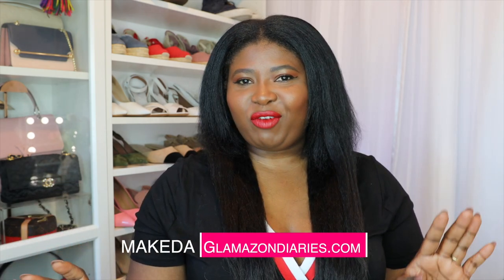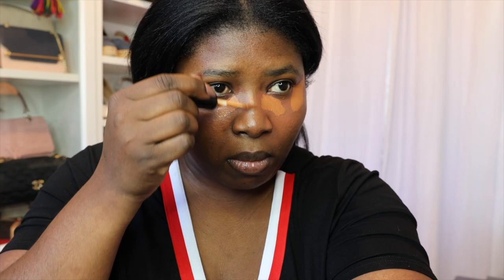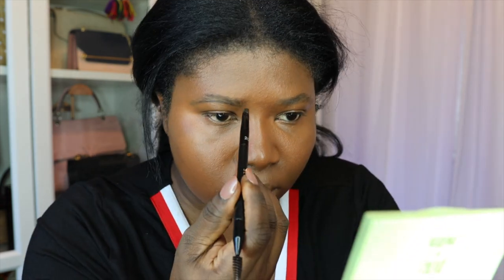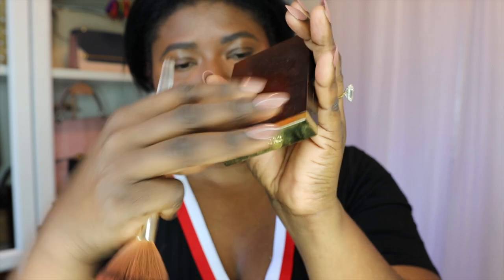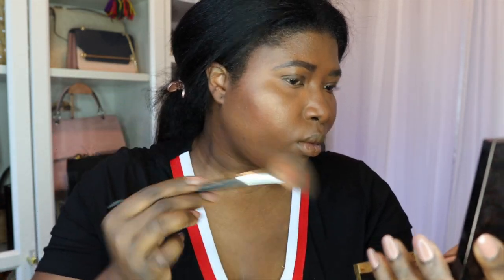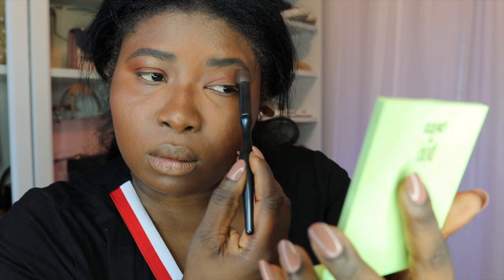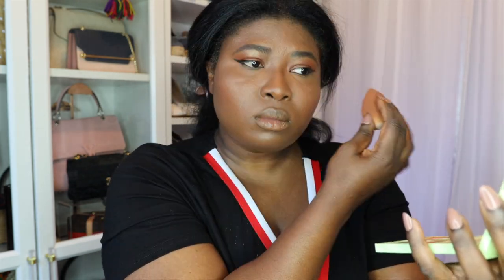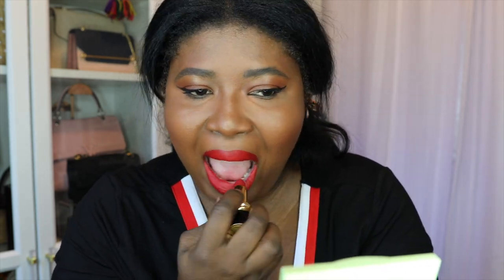My Everyday Makeup Routine | GLAMAZON DIARIES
Hey Glamazons! Sharing my go-to makeup routine that's so easy you can finish and look beat in 10-minutes or less. It's perfect for all those virtual calls or work. Add a smokey eye from the palette I included to elevate it for evening.